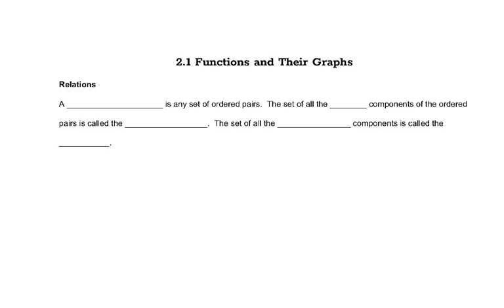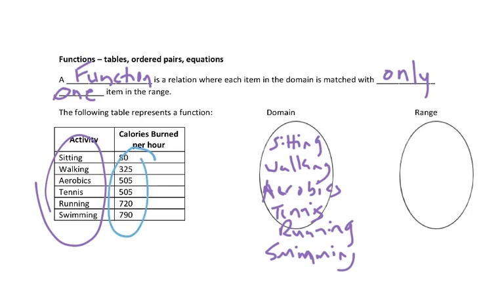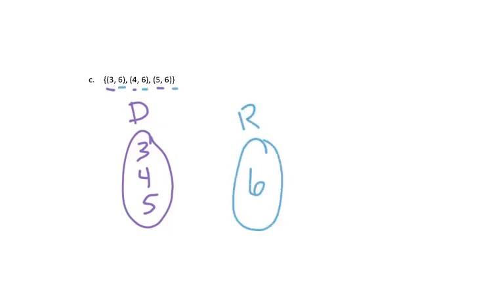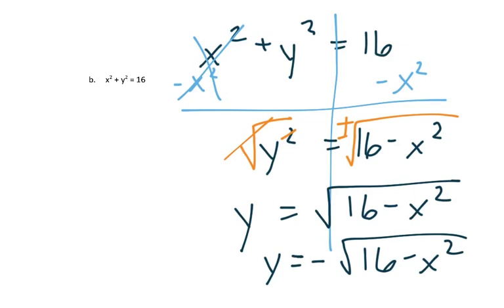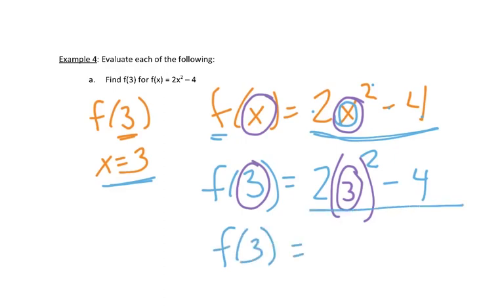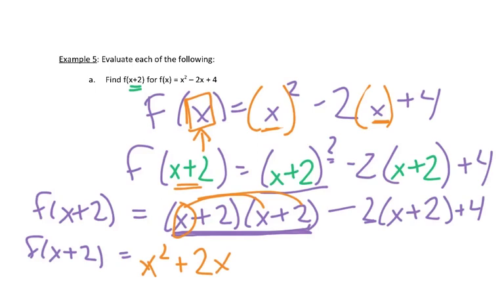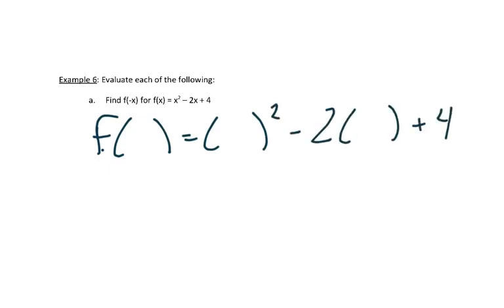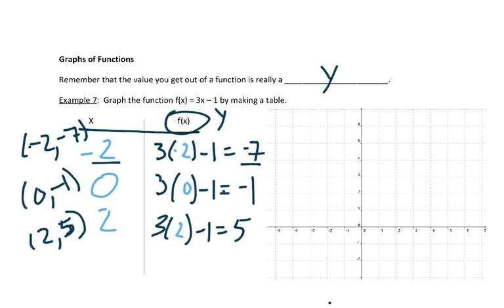College Algebra 2.1 Part 1 Video